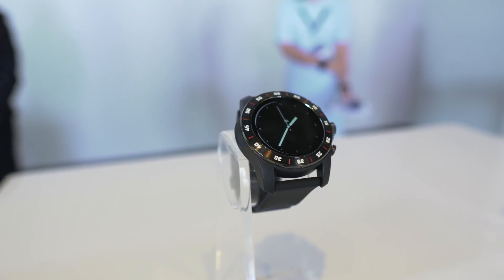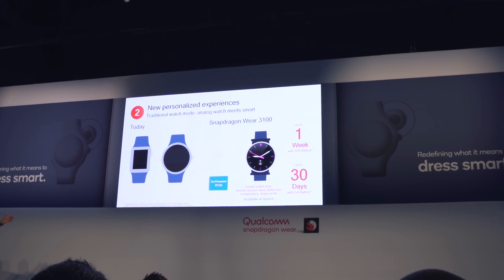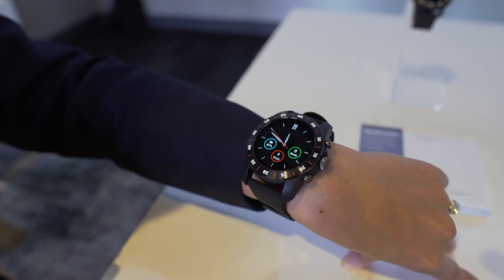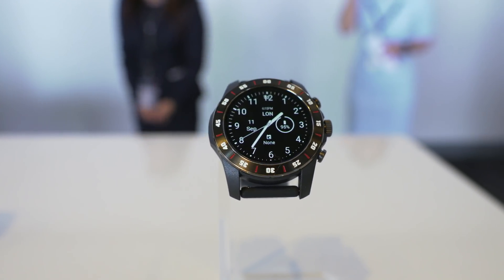The Future of Wear OS SmartWatches!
The future of Wear OS SmartWatches is being powered by the new Qualcomm Snapdragon Wear 3100 platform. but what does this mean to you and why should you care? Lets talk! 😉

FYI: The watch demo'ed is just a reference model for the Qualcomm Snapdragon Wear 3100.

Galaxy Note 9 Review...